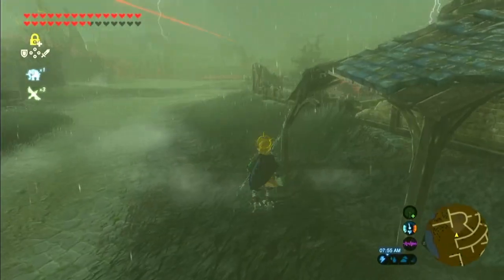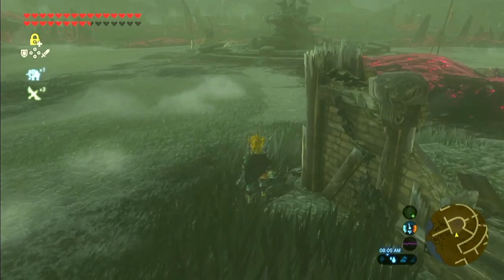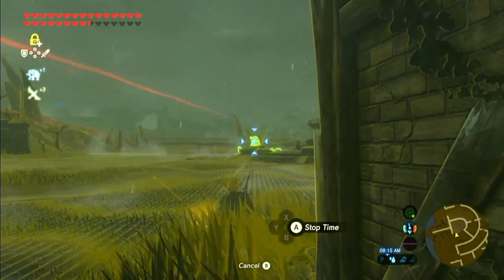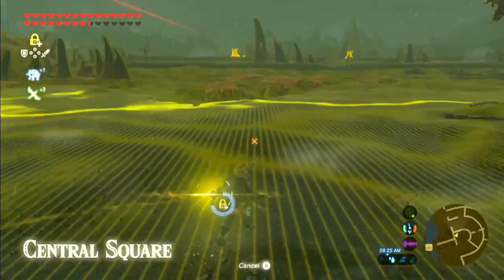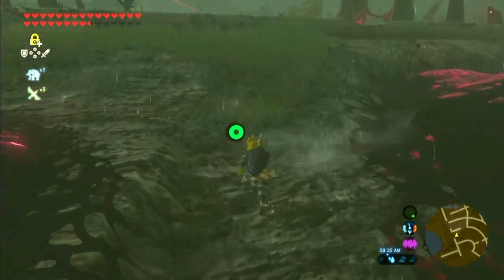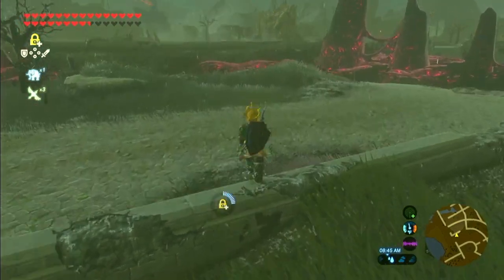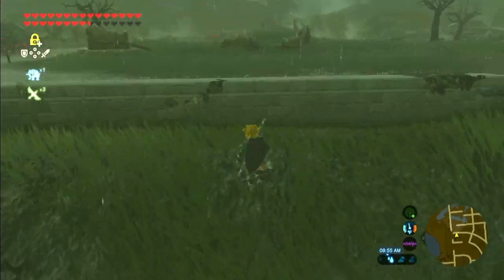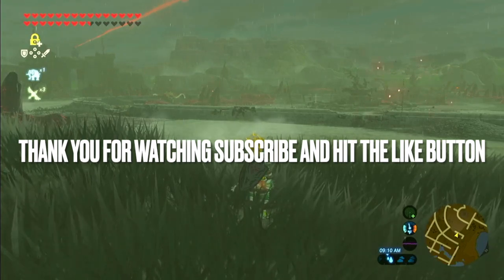how to make a guardian fall through the ground glitch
i'm going to show you how to make a guardian fall through the ground